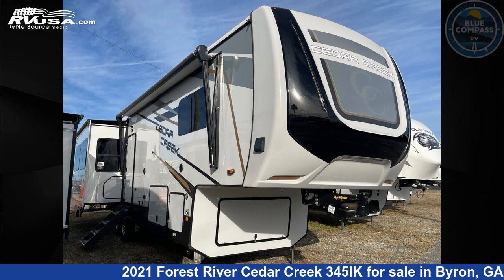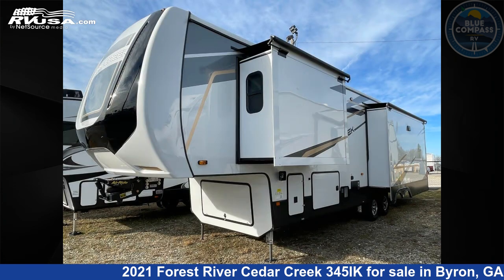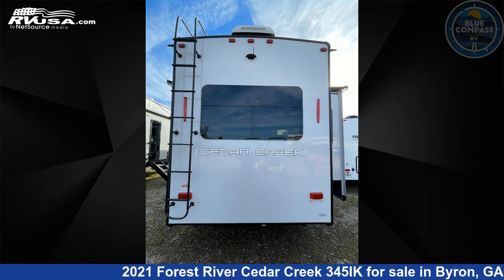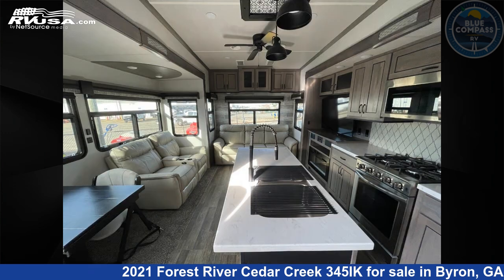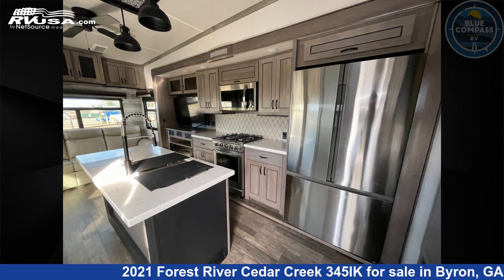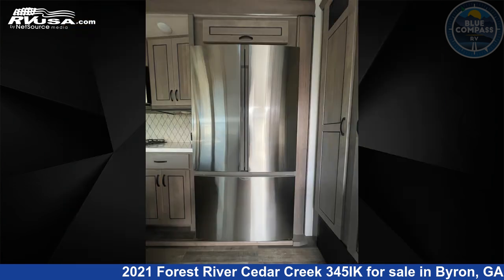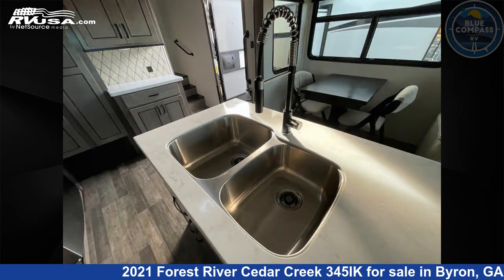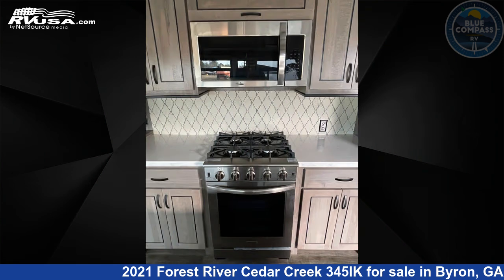Magnificent 2021 Forest River Cedar Creek Fifth Wheel RV For Sale in Byron, GA | RVUSA.com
This 2021 Forest River Cedar Creek 345IK is a Fifth Wheel RV. It is located in Byron, GA 31008 and is offered for sale by Blue Compass RV Byron-Macon. This Used Forest River Is 37' 0" in length and features sleeps 4, Slideout, and 57 gal fresh water capacity. The floorplan layout of this Fifth Wheel features Front Bedroom, Kitchen Island, Outdoor Entertainment, Outdoor Kitchen, Rear Living Area.

Blue Compass RV Byron-Macon is a dealer for brands like: Coachmen, Forest River, Sportscoach, SylvanSport and offers the following rv services: Parts/Accessories, Service. They stock rv types such as: Cargo Trailer, Class A, Class B, Class C, Destination Trailer, Expandable Trailer, Fifth Wheel, Park Model, Toy Hauler, Travel Trailer. For more information and pricing on this unit, To see all units available for sale by Blue Compass RV Byron-Macon,